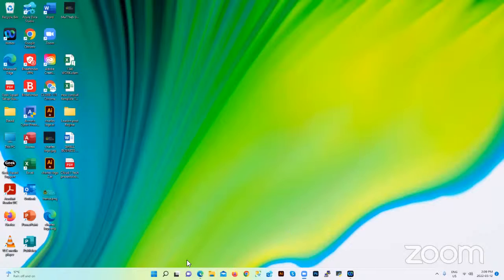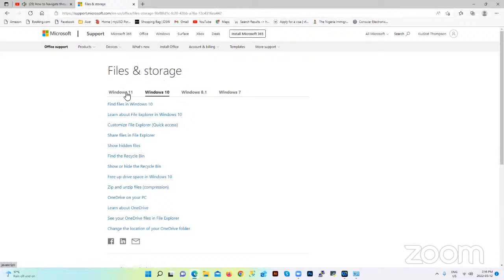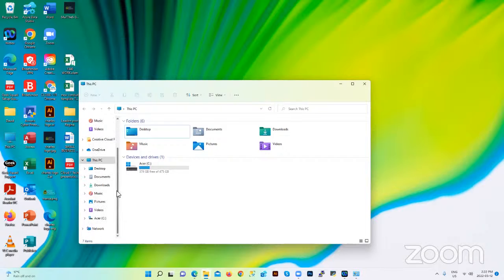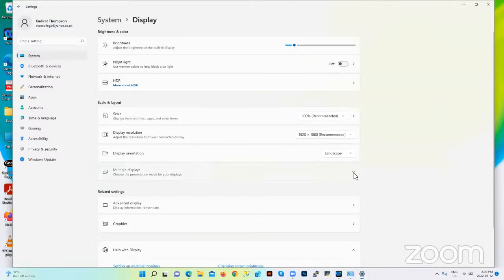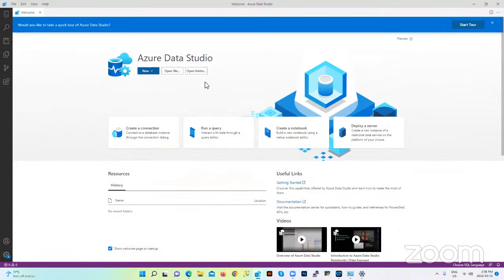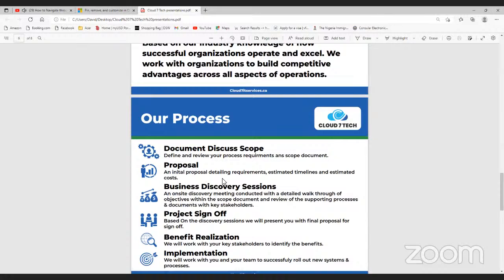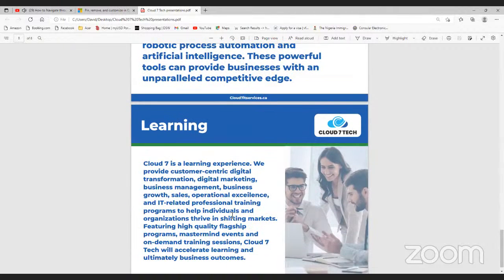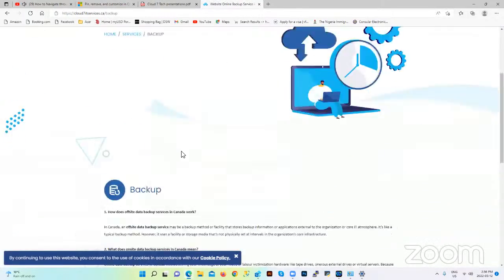How to Navigate through windows 11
How to navigate through your windows 11 and making your work get faster, I have put up this video for your leaning process and see though how it's working for others as well